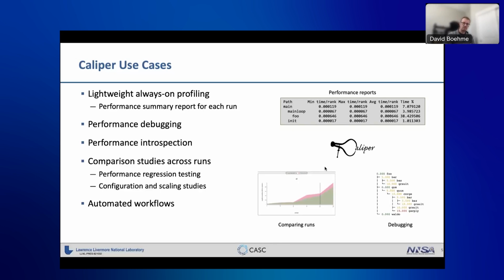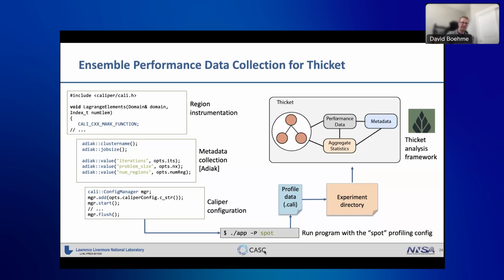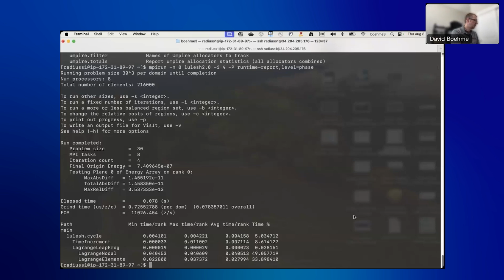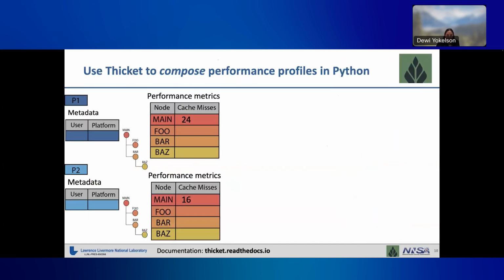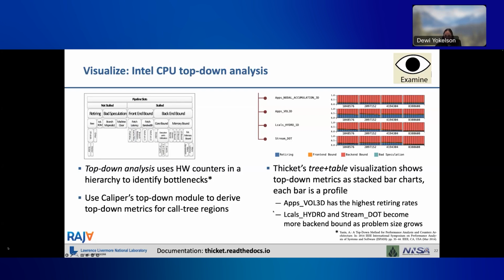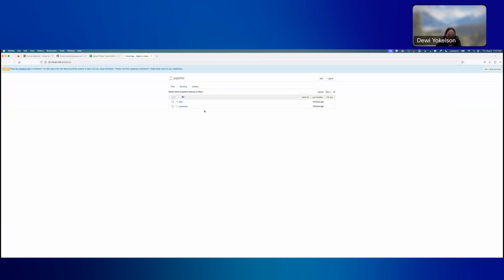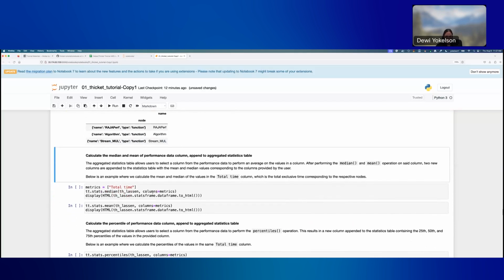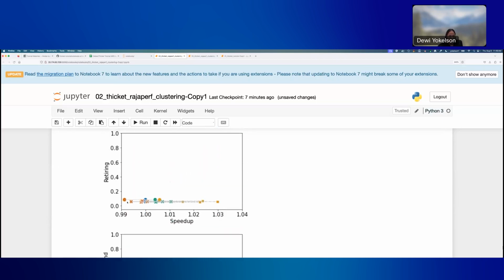Tutorials 2024: Caliper, Hatchet, and Thicket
LLNL’s High Performance Computing Innovation Center hosted free HPC software tutorials in August 2024. This video demonstrates how to use three complementary projects: